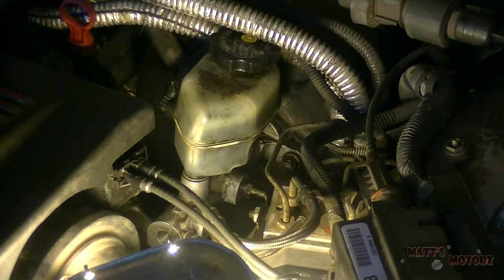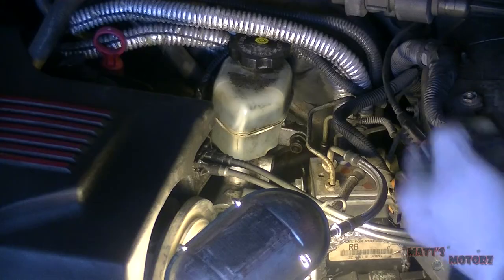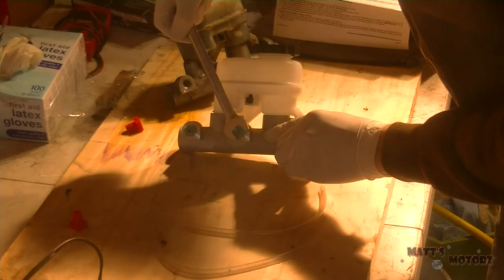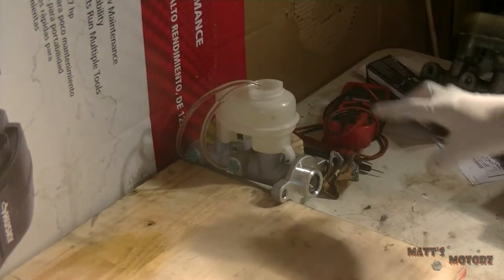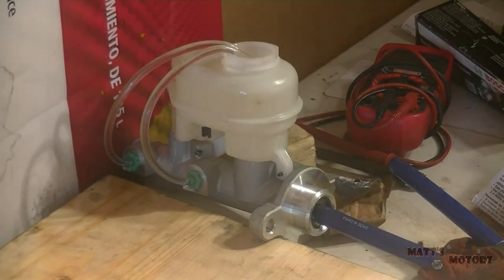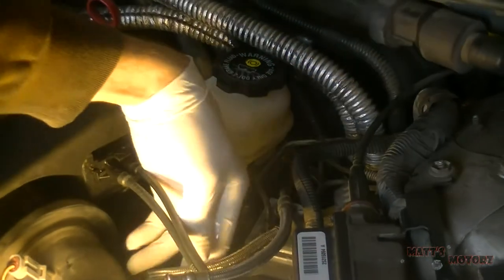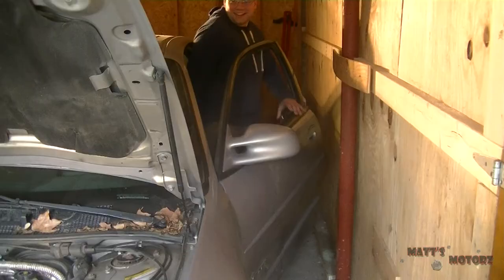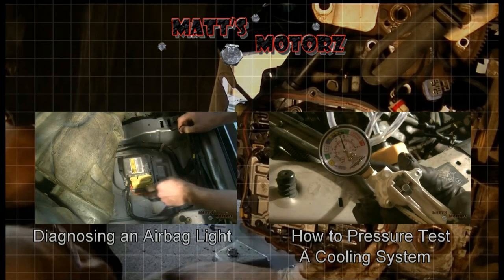Replacing a Master Cylinder [1999 Pontiac Grand Prix]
In this video, I show how to replace and bench bleed a brake master cylinder in a Pontiac grand prix.